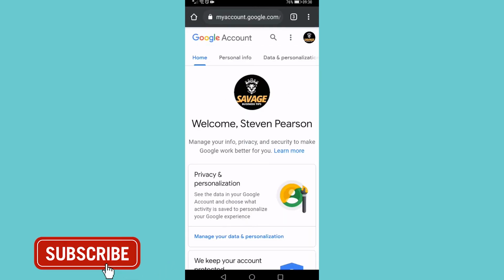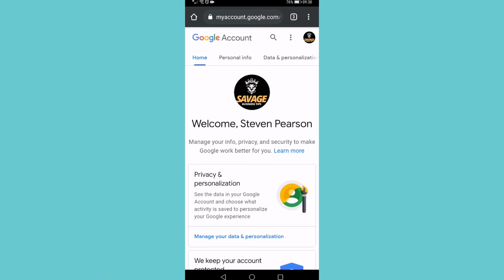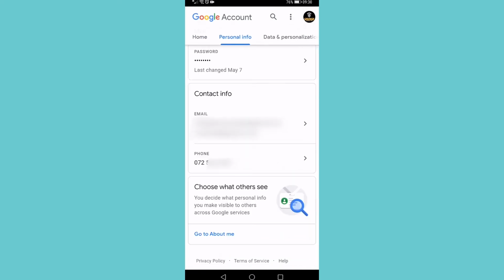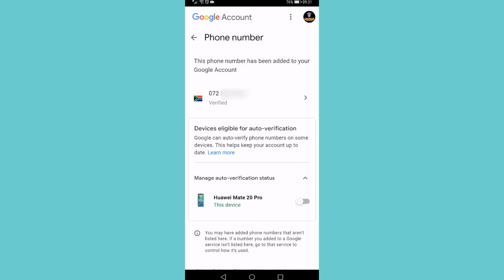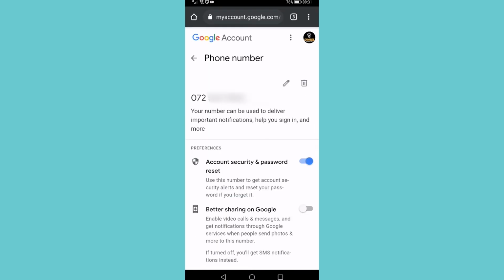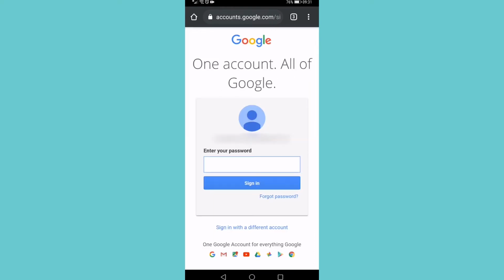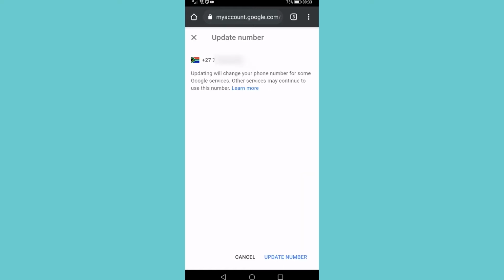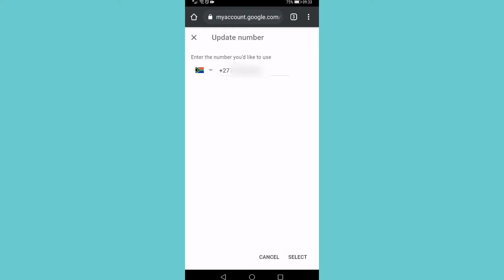How To Change Google Phone Number (QUICK & EASY!)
In this video I will show you how to change Google phone number. You may have gotten a new phone number and you want to learn how to change Google phone number. This video will show you exactly how to change Google phone number so that you can have you phone number on your Google account updated and correct. The process to change Gmail phone number in 2020 is pretty straight forward so make sure you watch this entire video.